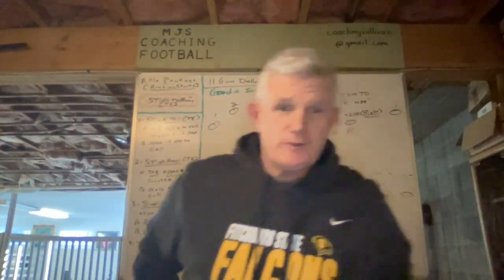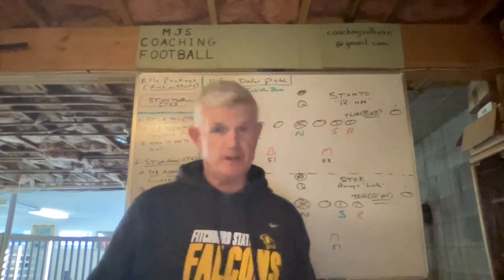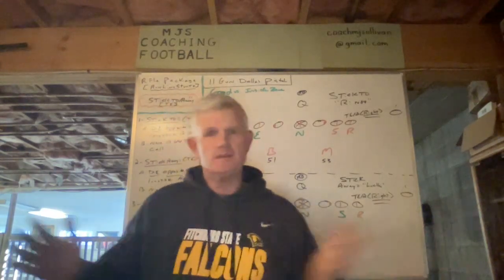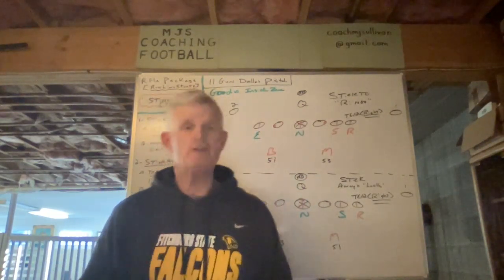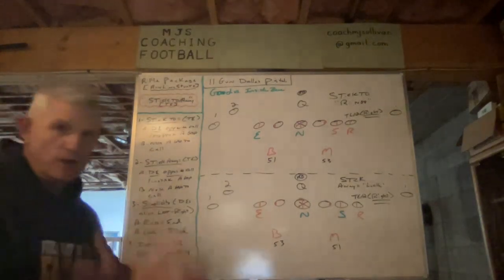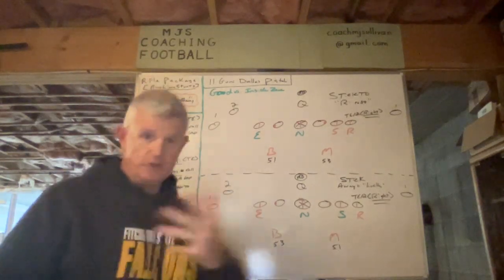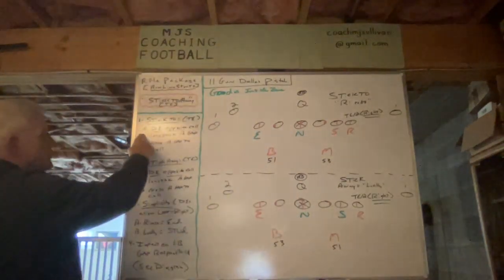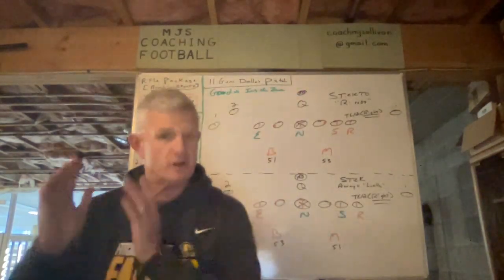Rifle Package [Stick To/Away] from TE 11 personnel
Learn how easy it is to teach this run line stunt, and why it is effective.